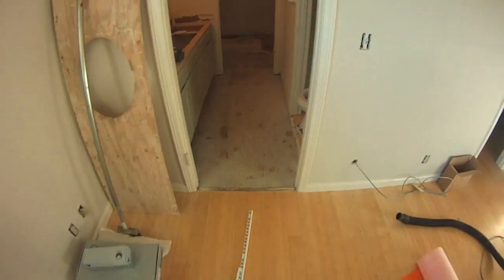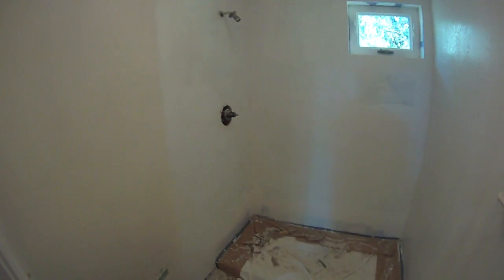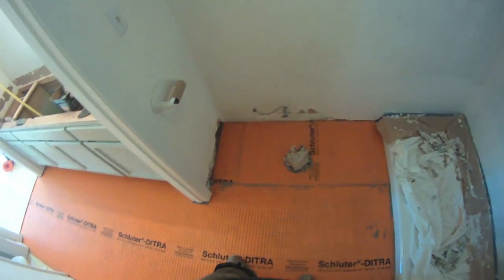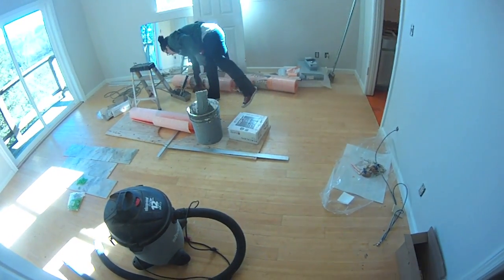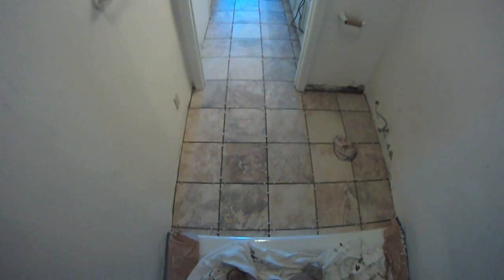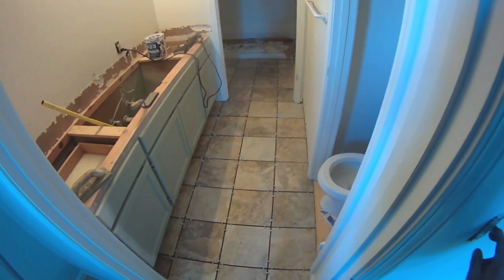Schluter Ditra Underlayment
First time user of this underlayment material and I have to say I am impressed.